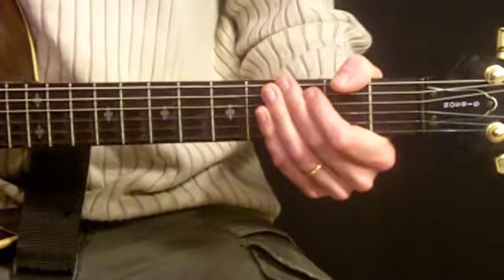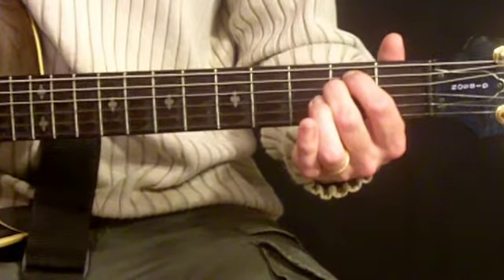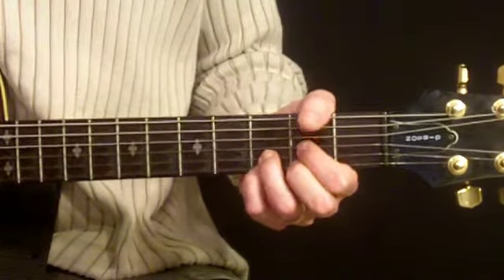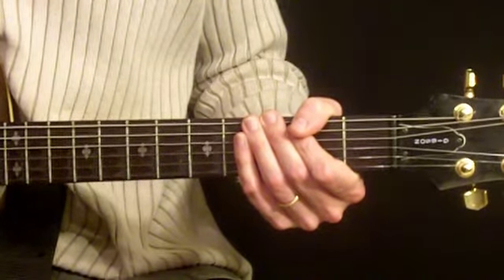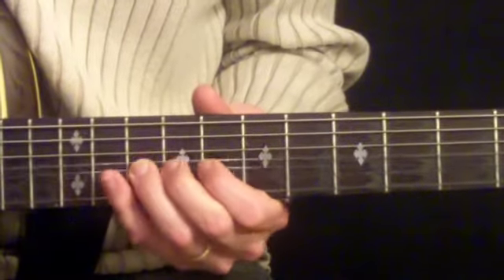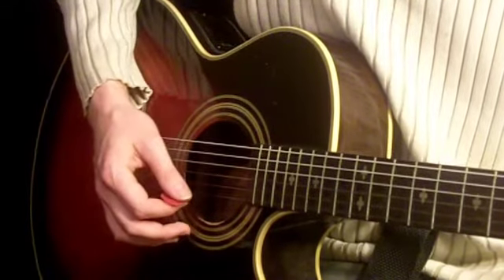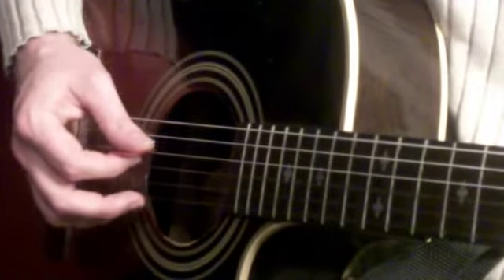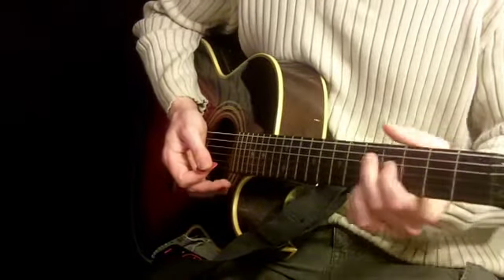HOW TO PLAY WONDERFUL TONIGHT BY ERIC CLAPTON - GUITAR LESSON - CHORDS - SOLOS